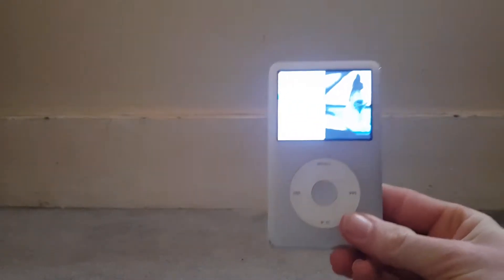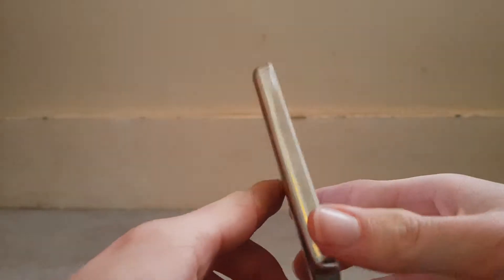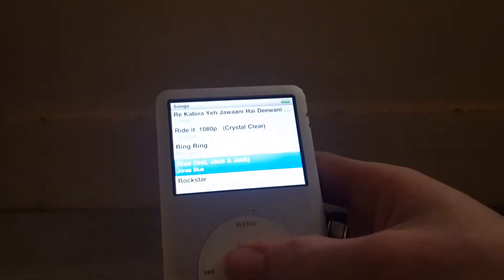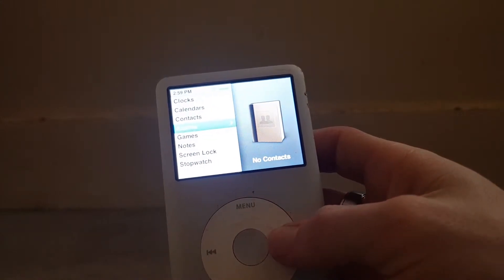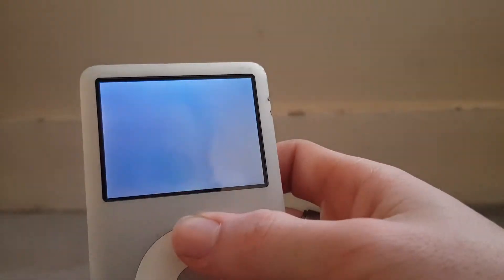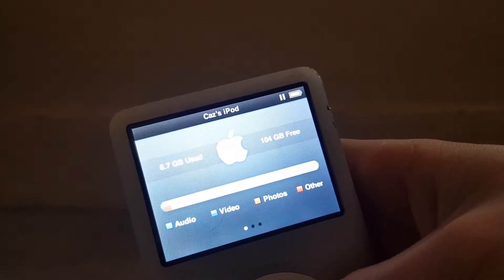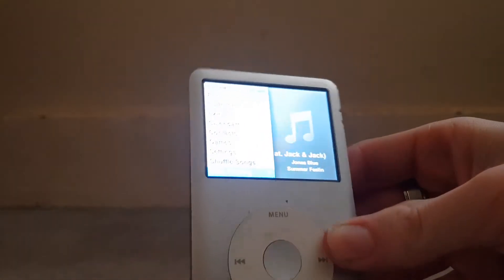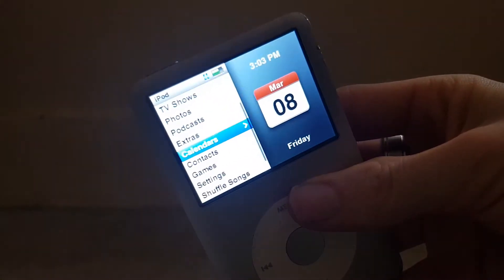Ipod Classic Review 2019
Welcome to another video of me reviewing a product in 2019. Here we have the ipod classic which has the storage capacity of 120gb which is really good for downloading songs onto this device as well as videos. This can hold up to 40,000 songs and also video time up to 200 hours, this is a great device for listening to music or watching a short video if your commuting to and from work. There is a small button at the top where you can lock the device so while your listening to a song and it's in your pocket it won't change or skip a song whilst walking. I would definitely recommend this for people that enjoy being out and want something small to listen to music whilst on the go travelling to work, you can pick these ipod classic devices on Ebay but depending on the storage capacity the prices may vary if you just want a cheap second hand one.

I hope you guys have enjoyed my video and sorry again for no video last week but will be doing one on my old Samsung galaxy s2.